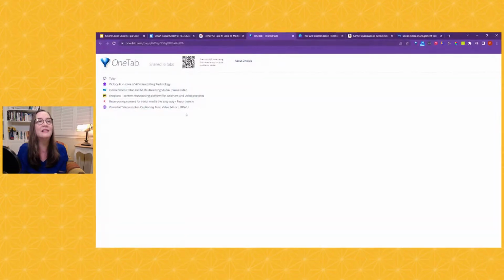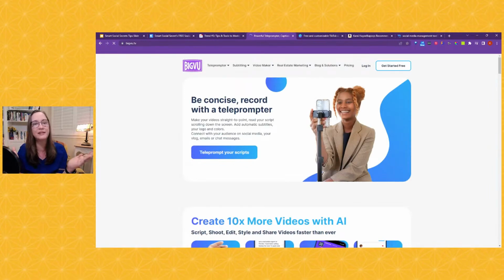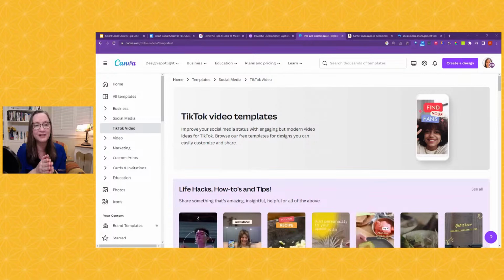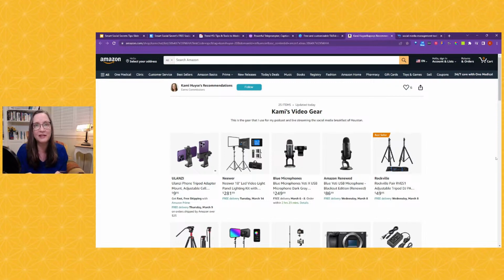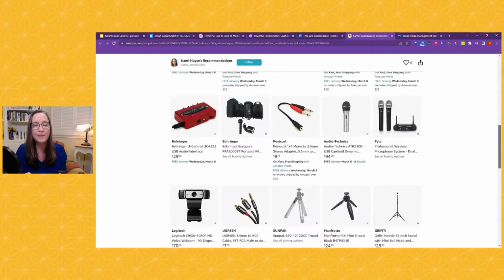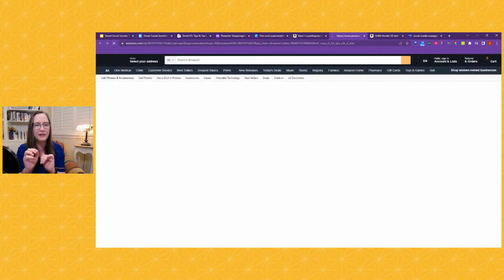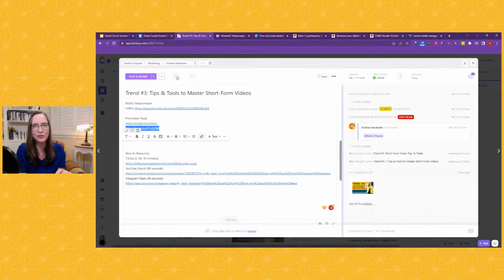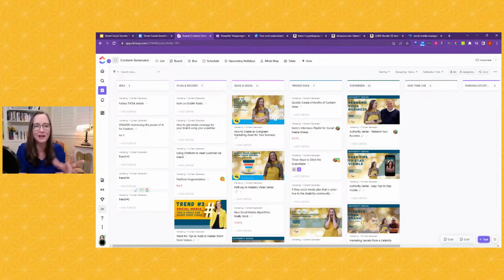Tips & Tools to Master Short-Form Videos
Ready to take your social media game to the next level? 📹 Tune in to Smart Social TIPS today where we explore The Rise of Short-Form Video and share expert tips and tricks for creating engaging content in this format!

🎬 We'll share the latest tools and techniques to help your master this important content form! 🚀

Grab the free Content Generator to help you plan out your short-form content